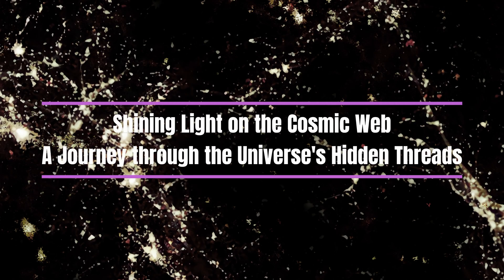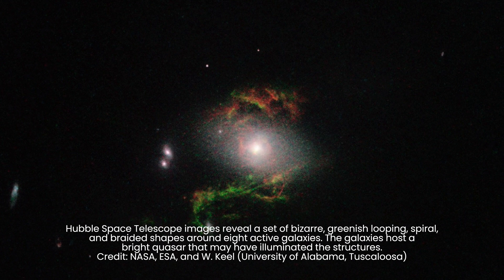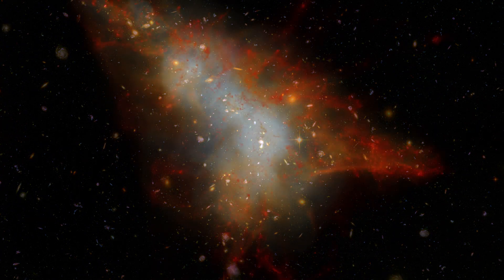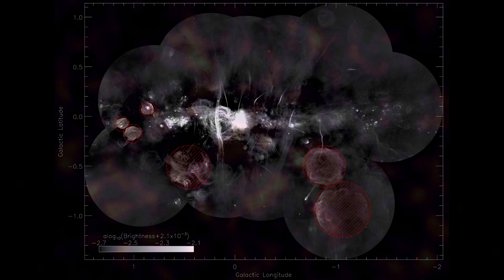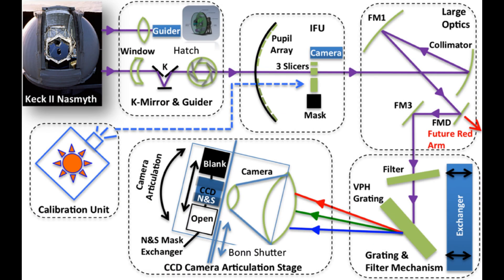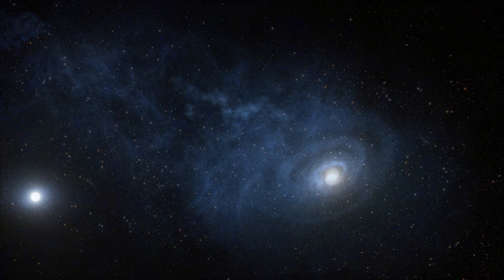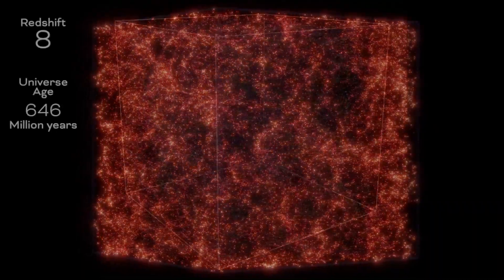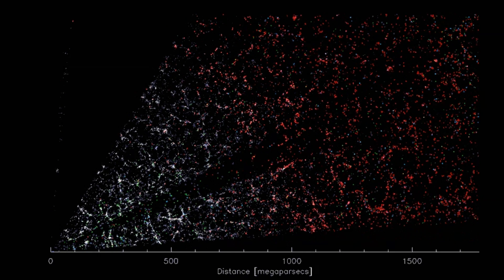Shining Light on the Cosmic Web - A Journey through the Universe's Hidden Threads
Astronomers have made a groundbreaking discovery, directly detecting the faint glow of the cosmic web's vast network of filaments spanning the Universe. Previously observed only around bright objects like quasars, this cosmic web of dark matter strands connects galaxies and clusters across vast distances in the Universe.

The web's filaments accumulate hydrogen from intergalactic space, fueling the formation of stars in galaxies. Detecting this dim hydrogen glow is challenging but crucial for cosmology, shedding light on the Universe's evolution and the location of invisible dark matter and missing normal matter.

Researchers developed the Keck Cosmic Web Imager (KCWI) in Hawaii to observe the spectral fingerprint of hydrogen, known as Lyman alpha emission. By subtracting background light from their observations, they created a 3D map of the cosmic web's structure over 10 to 12 billion years of cosmic history, offering a glimpse into the early Universe. This discovery opens new avenues for studying the cosmic web's formation and the emergence of stars and black holes. The findings were published in Nature Astronomy.